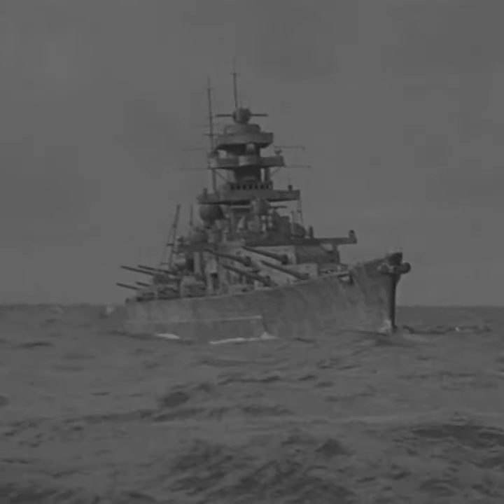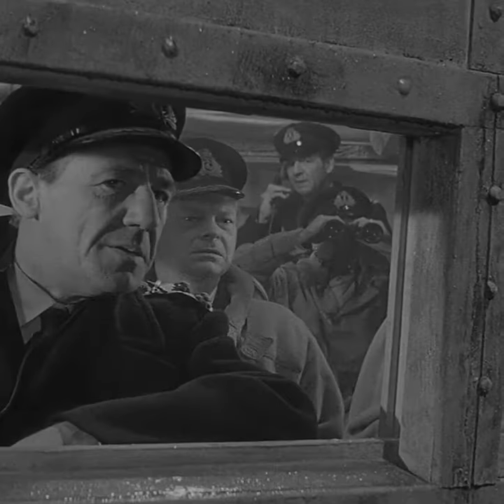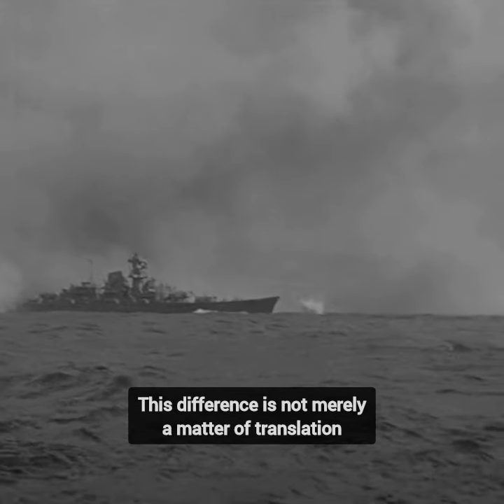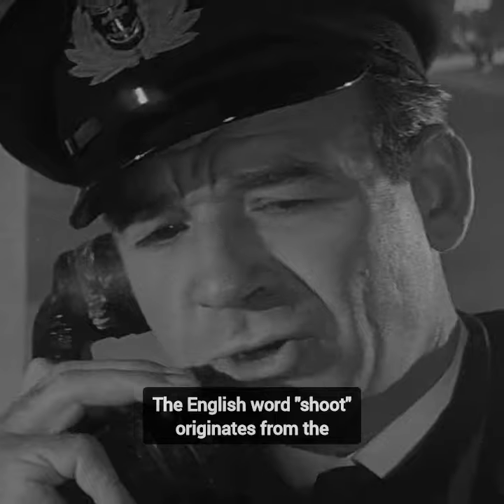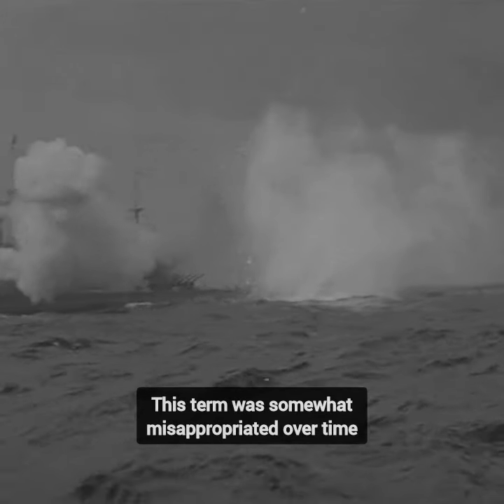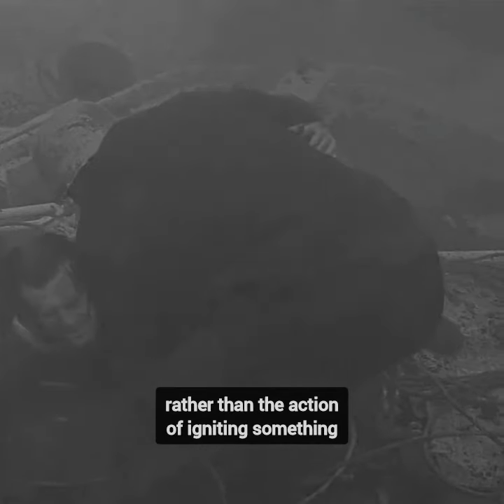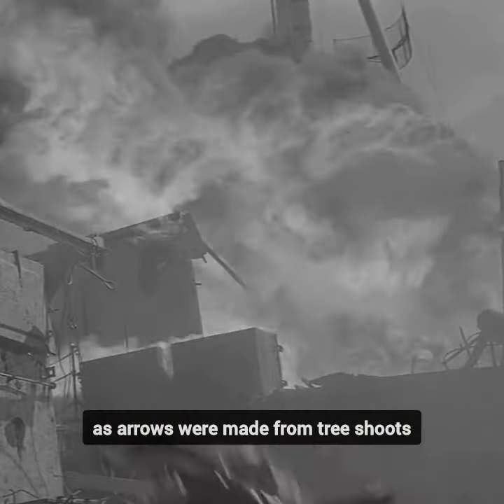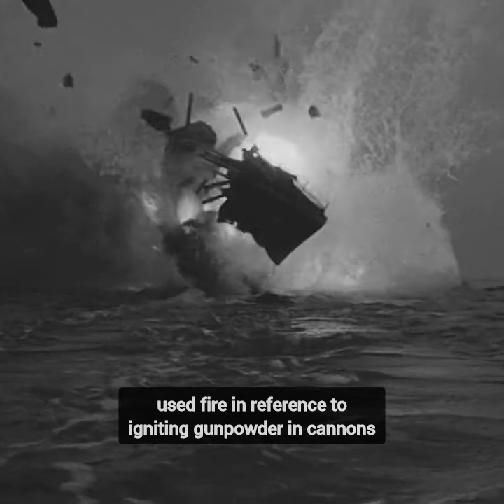Why Sink the Bismarck Used "Shoot" for the British and "Feuer" for the Germans